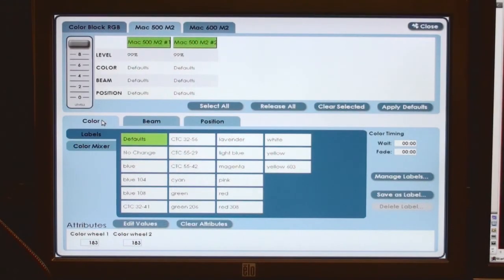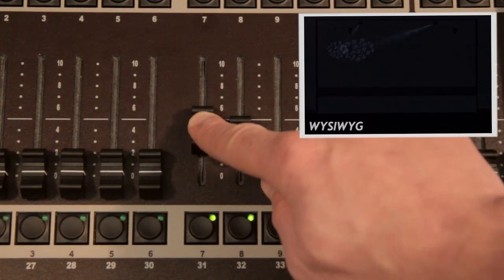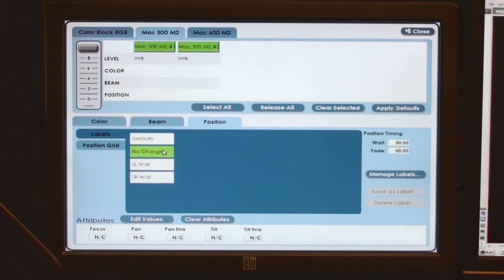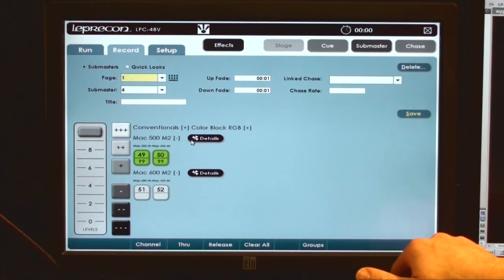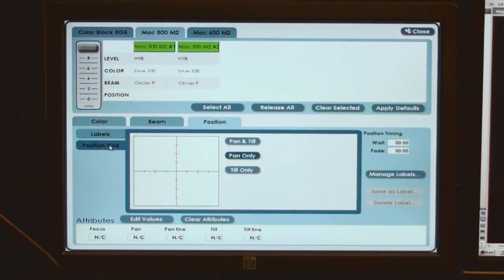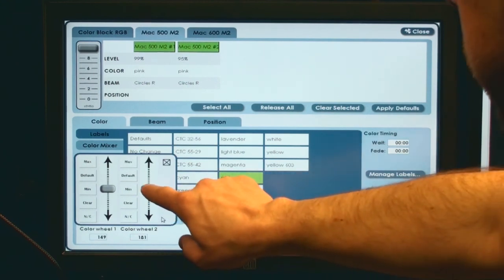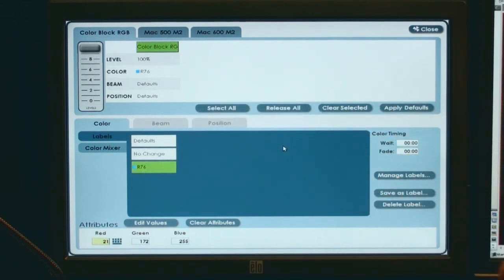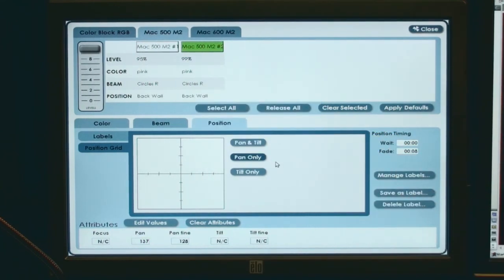LPC6_ML_Basics.mpg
Leprecon LPC - Basic Moving Light programming